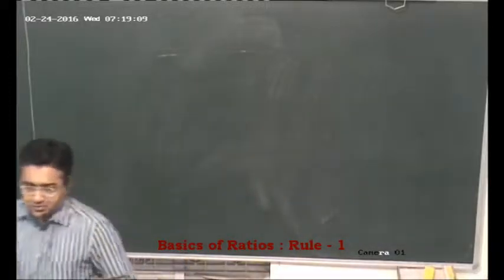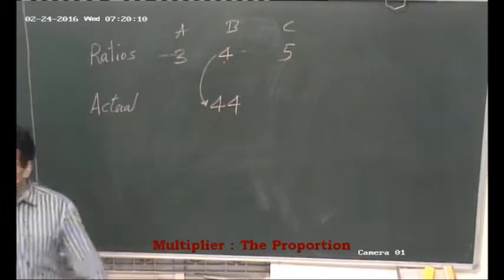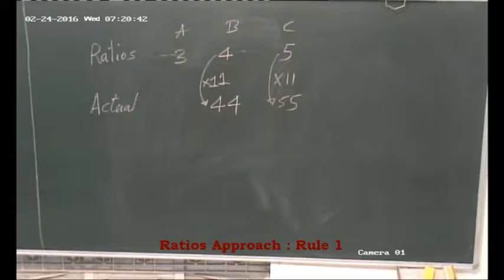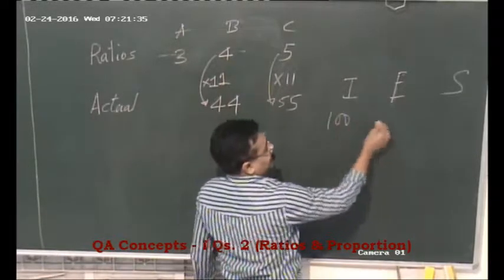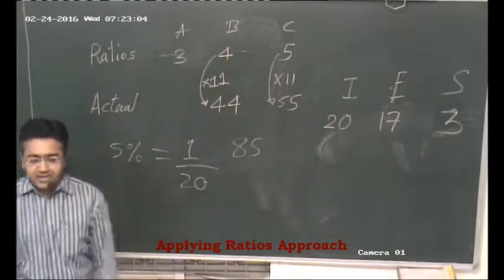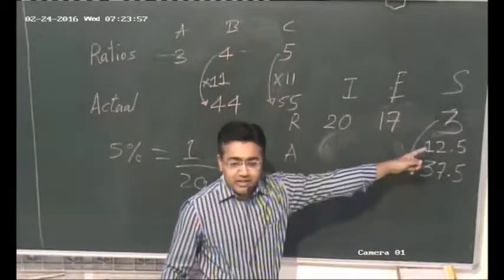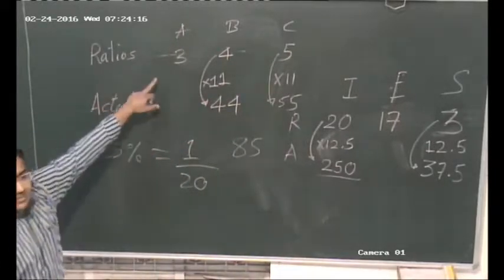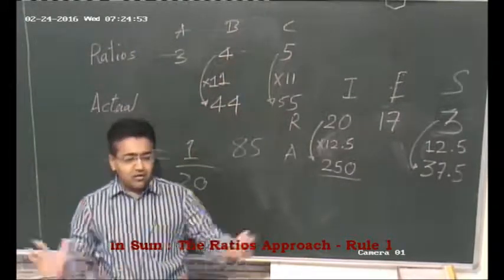Basics of Ration & Proportion - I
Mr Akash Sethia, Director CH Edgemakers explaining the basics of Ratio & Proportion